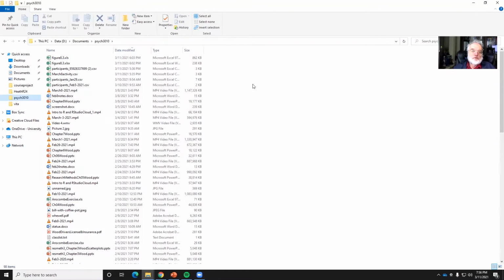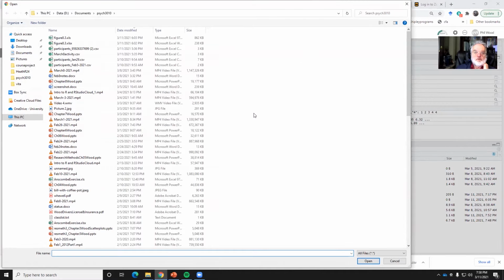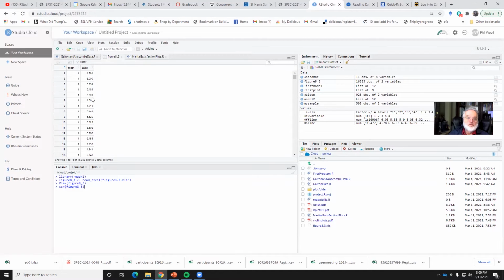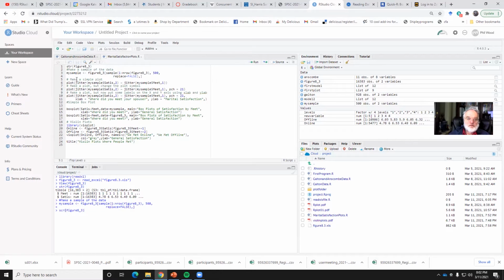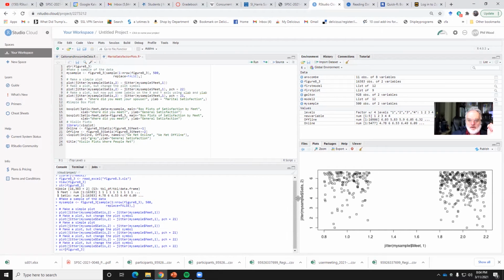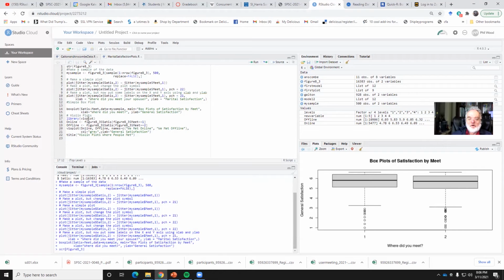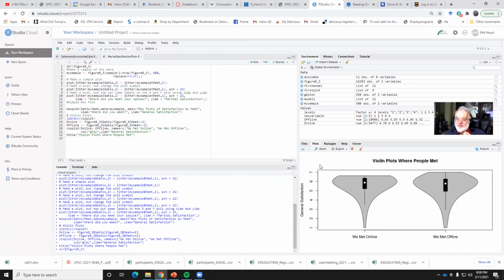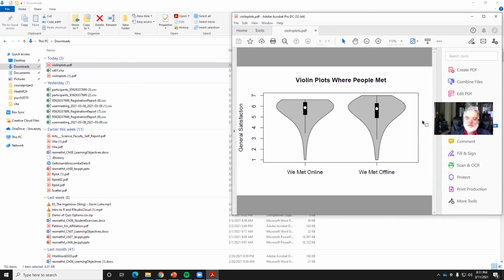Uploading and Downloading files in RStudioCloud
Examples of uploading and downloading files in R Studio Cloud. Also shows some example code for doing scatterplot with a categorical variable, boxplots, and violin plots. Discusses some small enhancements for your output.
0:27 selecting a file
2:05 uploading a file
2:59 loading file into RStudio Cloud
5:03 running some additional analyses on the uploaded data
6:43 Figure 8.3
9:27 box plots & some decorations
11:42 violin plots
12:44 generating PDF’s (again)
14:21 downloading a file